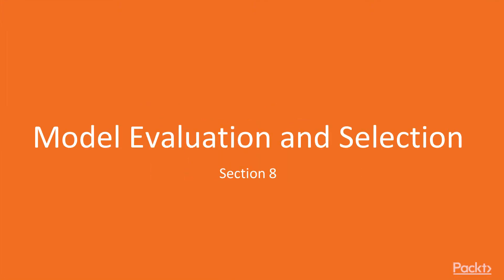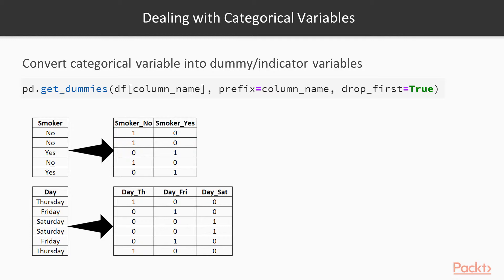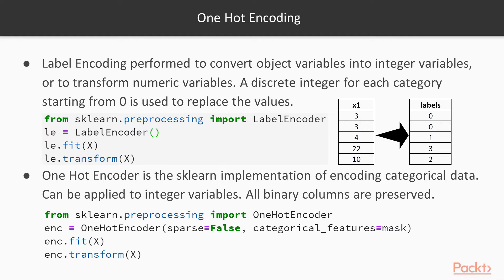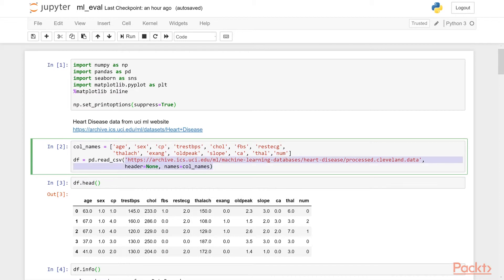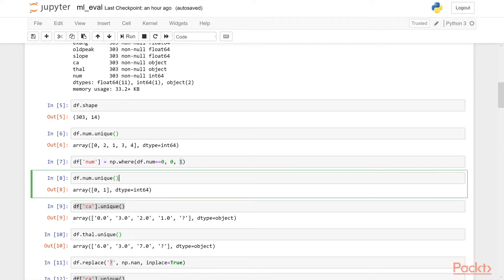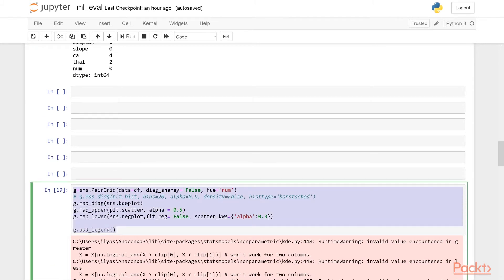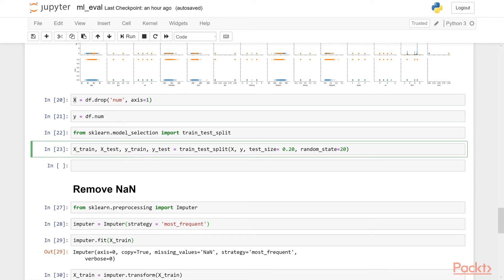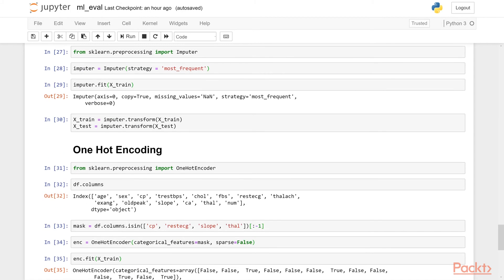Learning Python for Data Science: Preparing Data for Machine Learning | packtpub.com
This video tutorial has been taken from Learning Python for Data Science. You can learn more and buy the full video course